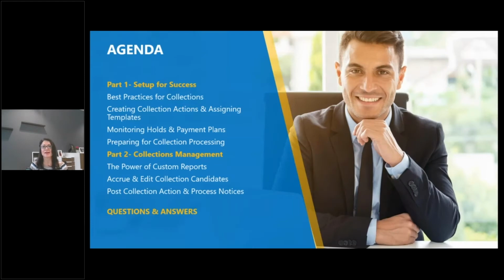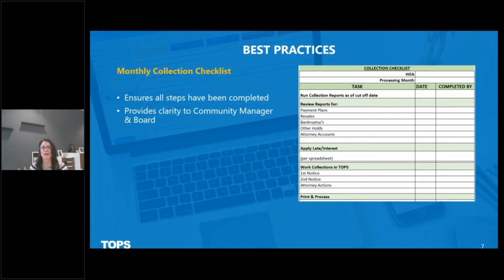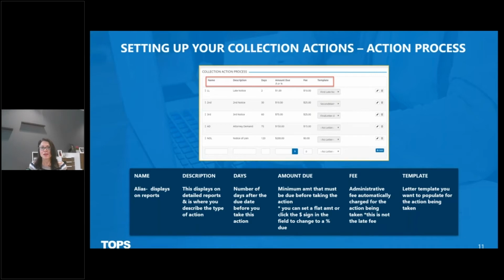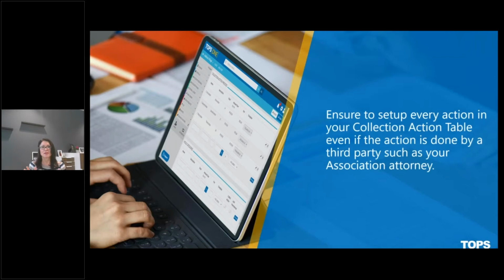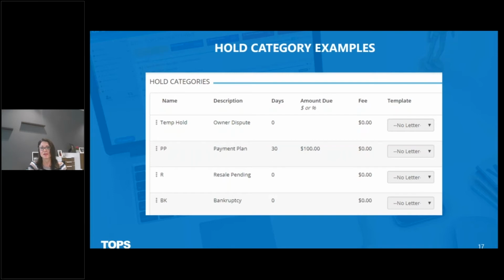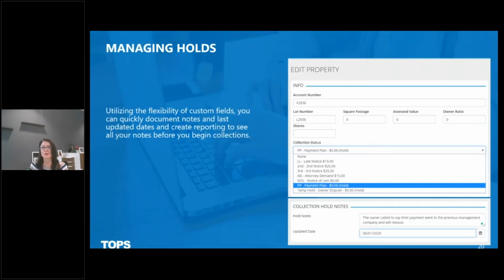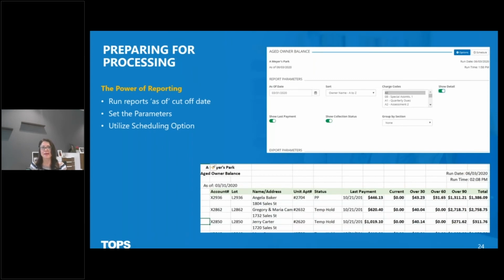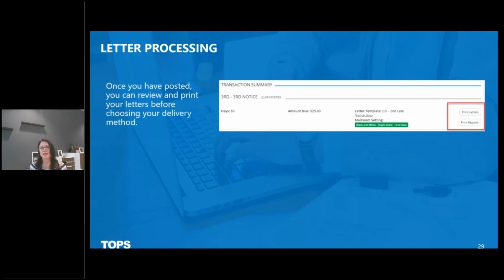How To Leverage Technology to Avoid Collections with TOPS [ONE]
The collection of community association assessments has been drastically impacted by COVID-19. HOAs have been challenged to pivot quickly, creating new challenges in reducing delinquencies and managing collections.

Join TOPS Director of Customer Success, Andrea Meyer-Hardy, as she shares how technology can be used to help prevent delinquencies and simplify the accounting tasks associated with collections. During this webinar we will explore how technology can be leveraged to automate collection processes and track payment plan options to help reduce your workload.